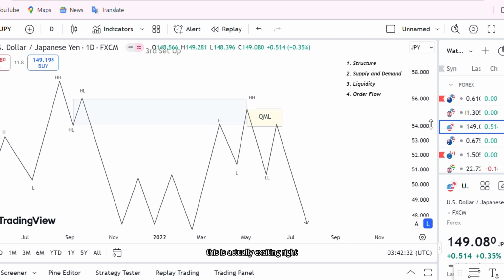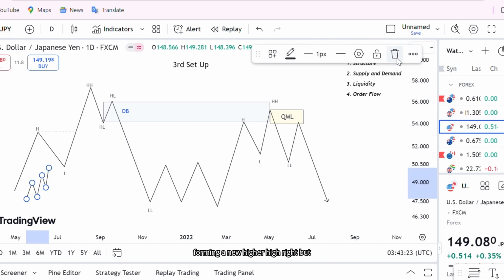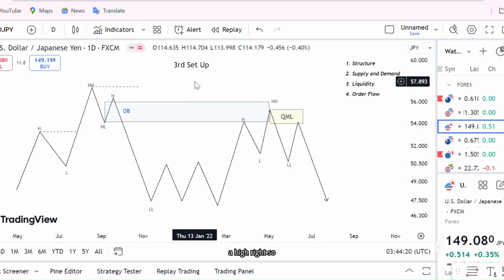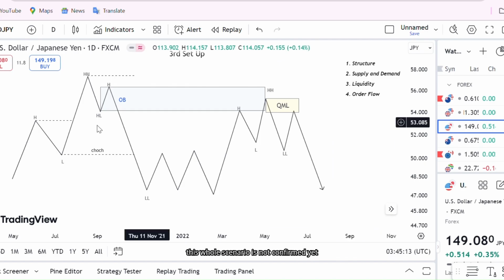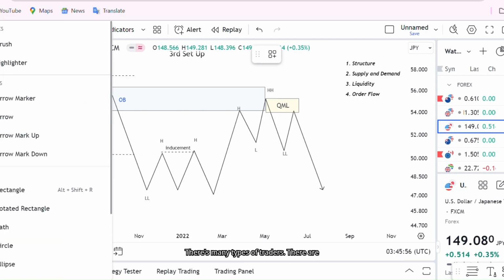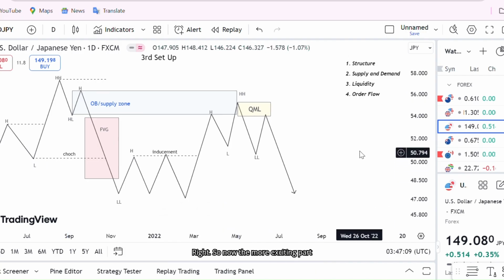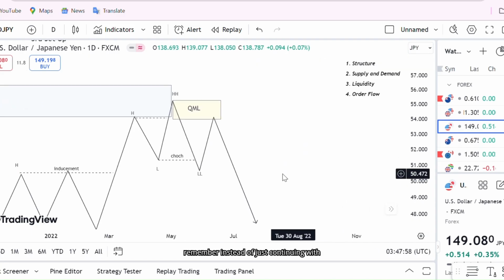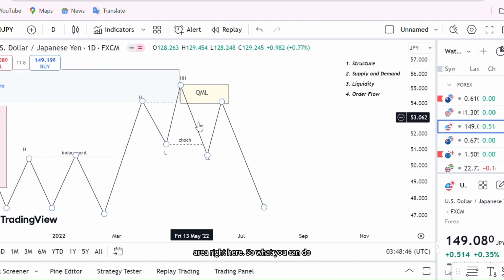ICT Trading Setups(Part3) II Smart Money II Price Action